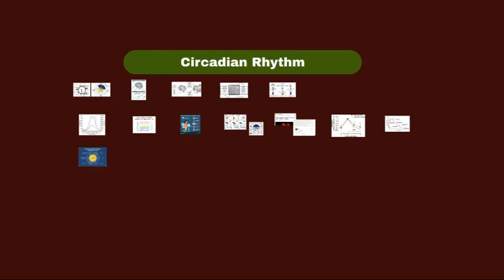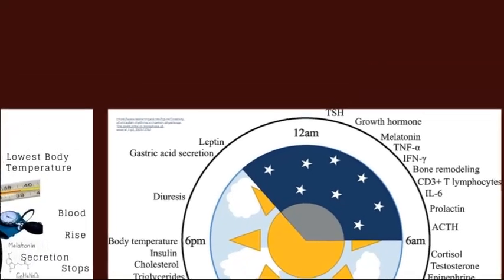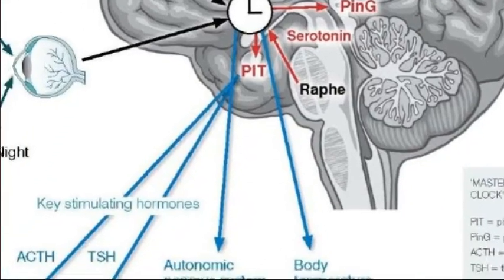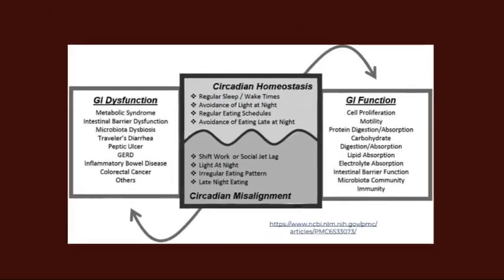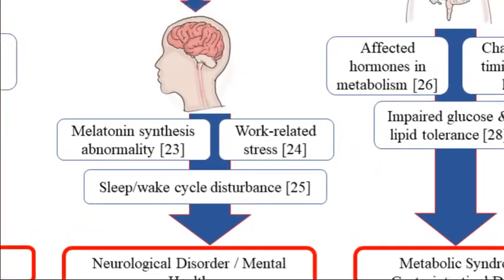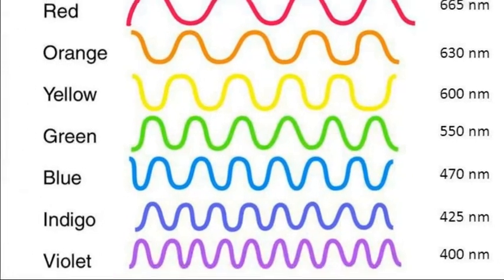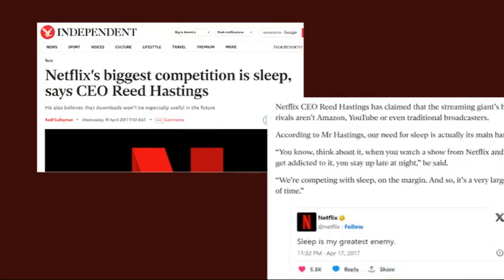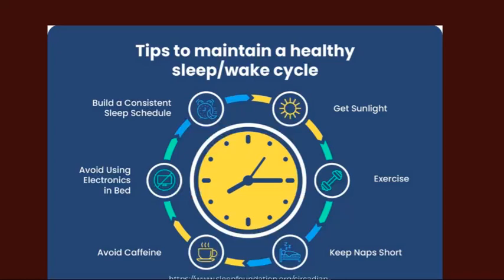The Circadian Rhythm and Melatonin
To help support my work ⚡ Subscribe and sign up to my newsletter ⚡ Also, below are some links to some books and other products that have helped (are helping) me and my family on our journey of self-realisation. Let me know how you find any of the products you buy!

👉🏿Yurugu : An Afrikan-Centered Critique of European Cultural Thought and Behavior (Amazon)
👉🏿 Blueprint for Black Power: A Moral, Political, and Economic Imperative for the Twenty-First Century (Amazon)
👉🏿African Cosmology of the Bantu-Kongo: Tying the Spiritual Knot, Principles of Life & Living (Amazon)
👉🏿The Spirit of Intimacy: Ancient Teachings in the Ways of Relationships (Amazon)
👉🏿Kindezi: The Kongo Art of Babysitting (Amazon)
👉🏿Invention Of Women: Making An African Sense Of Western Gender Discourses (Amazon)
👉🏿The African Origin of Civilization: Myth or Reality (Amazon)
👉🏿African Religions and Philosophy (Amazon)

Books I recommend for children
👉🏿Riley Can Be Anything (Amazon)
👉🏿The Army Inside You: A Children's Guide to the Microbiome (Amazon)
👉🏿Imhotep of Ancient Kemet (Amazon)
👉🏿Nena: The Green Juice (Amazon)
👉🏿The Mindful Dragon: A Dragon Book about Mindfulness (Amazon)

Reading, Writing and Arithmetic
👉🏿Lower Case Letters Age 3-5 Wipe Clean Activity Book (Amazon)
👉🏿Numbers 0-20 Age 3-5 Wipe Clean Activity Book (Amazon)
👉🏿Handwriting Practice Paper: Blank lined Pages With Dotted Middle Lines To Practice Writing For Young Kids (Amazon)
👉🏿Maths Book for 6-7 Year Olds: Year 2 Maths Workbook (KS1 Maths) (Amazon)